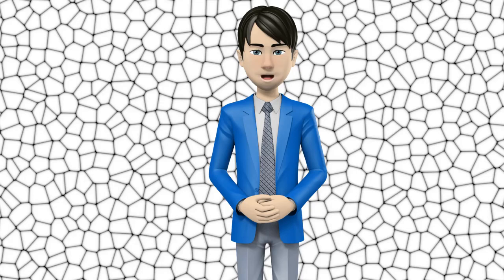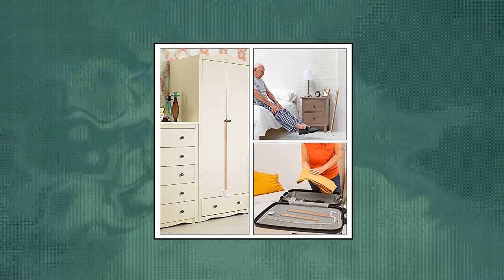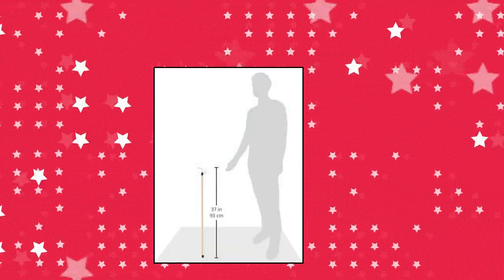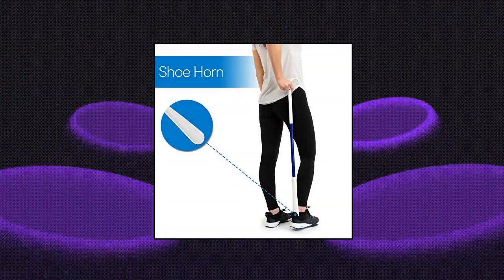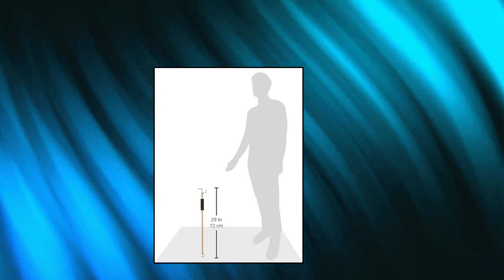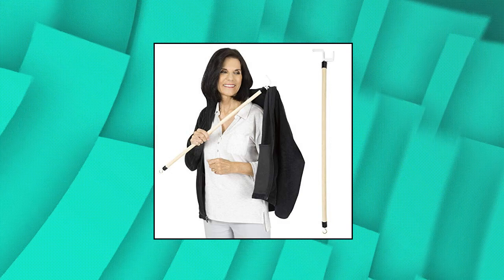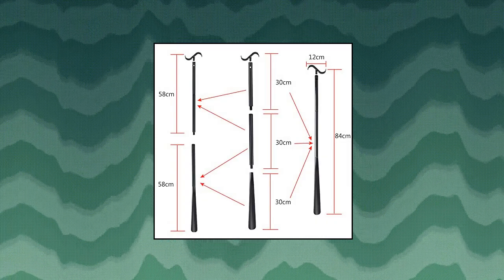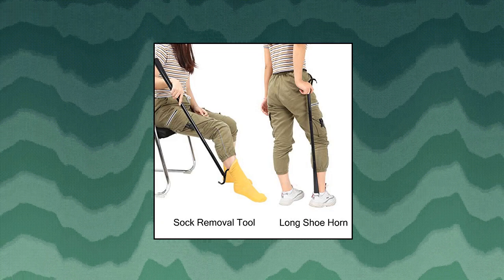Top 10 Daily Living Dressing Aid Sticks You Can Buy On Amazon April 2022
27  Dressing Stick

RMS Deluxe 28 Inches Long Dressing Stick - Dressing Aid for Shoes

Sammons Preston-49702 Extra Long Dressing and Hip Stick with Hooks

RMS 35.5 Inch Extra Long Shoe Horn Dressing Stick Aid Helper with Travel Ba

Fanwer Shoe horn Long handle for Seniors - 33.5  Long Dressing Stick

Sammons Preston 26  Deluxe Dressing Stick and Sock Puller with Button Hook

Vive Dressing Stick with Zipper Puller  27 Inch  - Sock Remover Tool - Independent Living Aid - Elderly

Blue Jay An Elite Healthcare Brand Your Dressing Buddy Stick | Dressing Aid With Hook & Clip Fastener | Protects from Wear and Tea

35  Long Dressing Stick with Shoe Horn with Sock Removal Tool

 27  Dressing Stick

SP Ableware Dressing Stick Mobility Aid

35  Long Dressing Stick with Shoe Horn with Sock Removal Tool